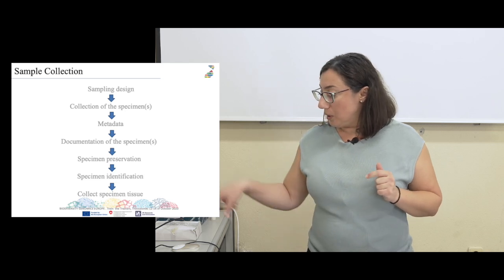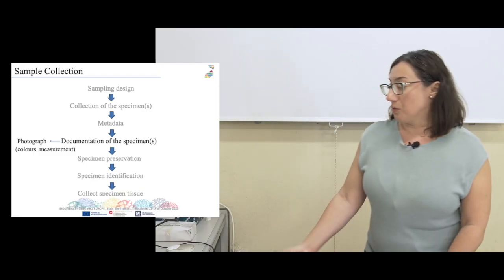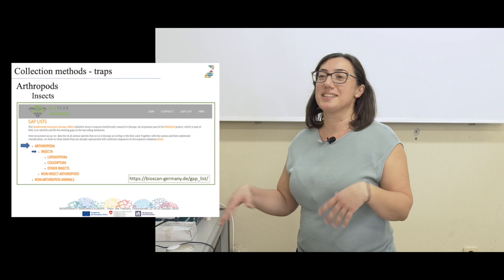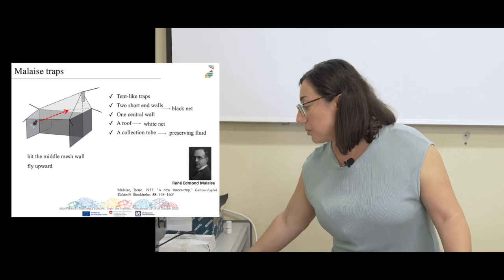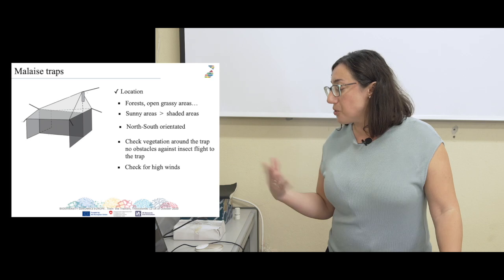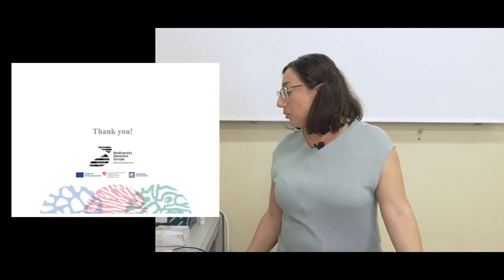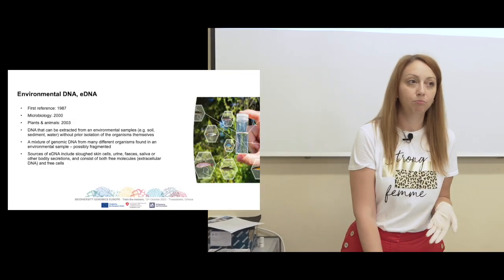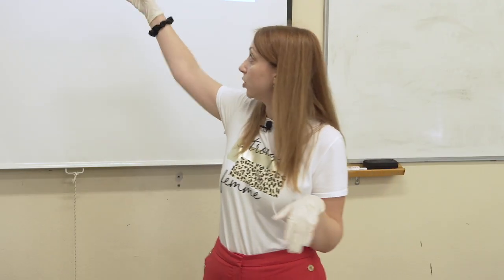BGE Train the trainers - Day 1 (2): Sampling methodologies for DNA barcoding and eDNA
This BGE video outlines a variety of sampling techniques relevant to DNA barcoding and environmental DNA (eDNA) including water filtration for aquatic sampling, and Malaise Trap for terrestrial sampling. The goal is to develop a comprehensive understanding of sampling methodologies for DNA barcoding and eDNA, and to gain insights into the potential applications of these techniques for biodiversity monitoring and ecological research.

Speakers: Stella Minoudi & Elisavet Kaitetzidou (AUTh)